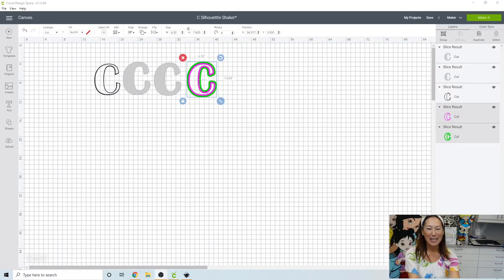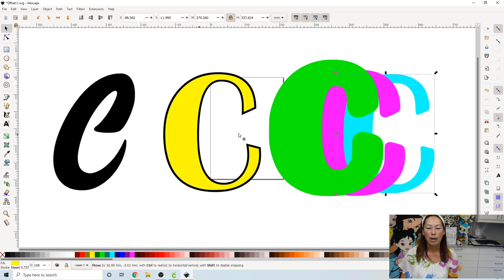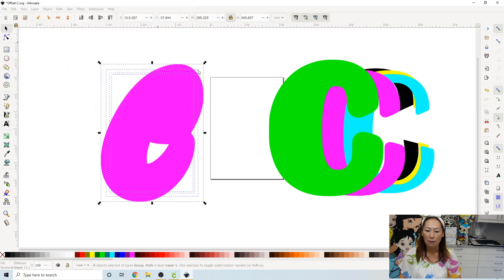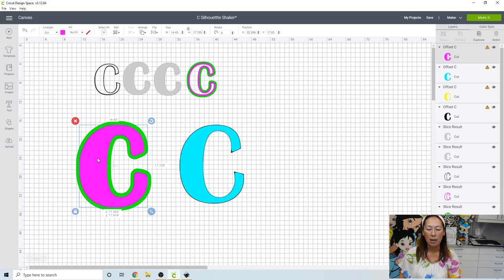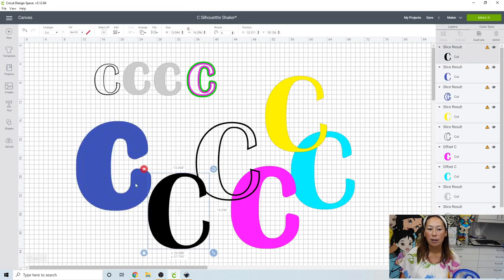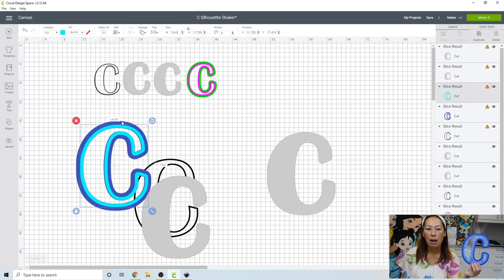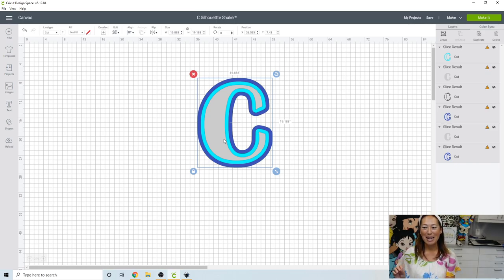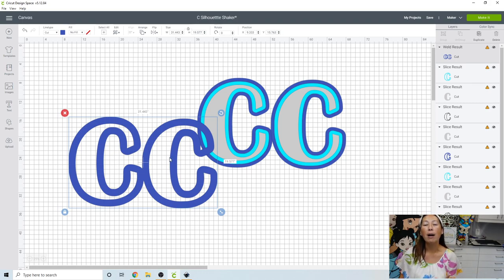DIY Shaker Letter for the Cricut Design Space and Inkscape Tutorial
Hello and welcome to a new video from The Useless Crafter! This time I will show you how to make an outline / offset in InkScape and then take it into Cricut's Design space to make a hollowed out shaker.

to see daily crafting ideas.

Amazon shop